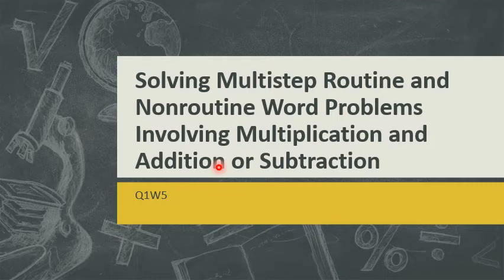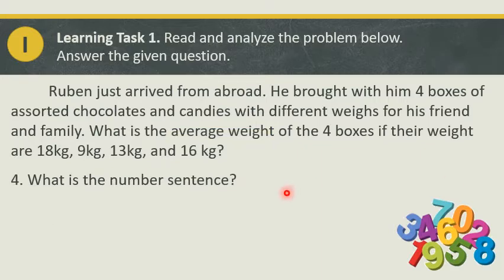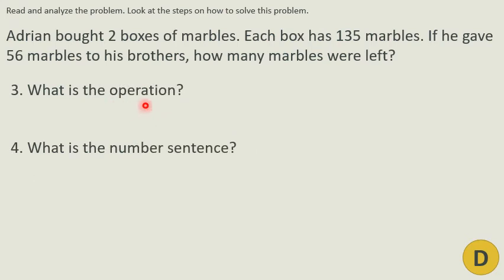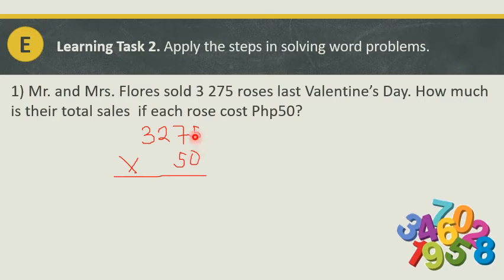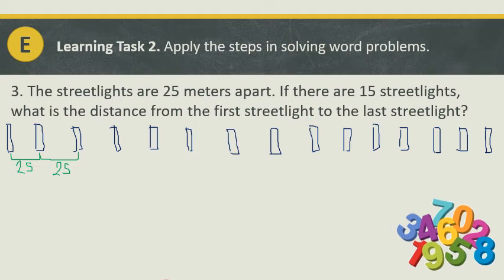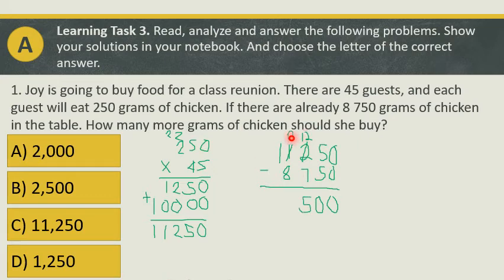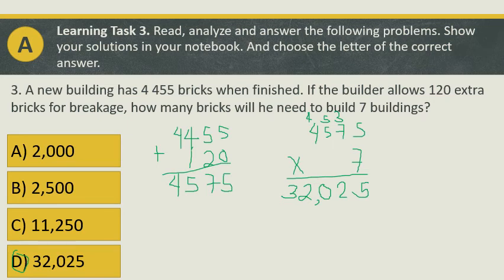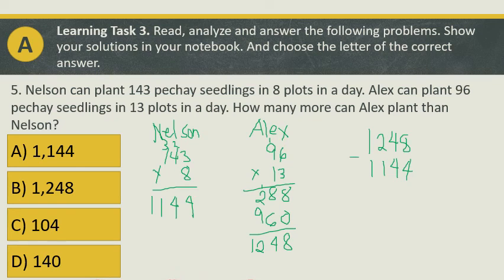MATH4Q1W5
Solving Multistep Routine and Nonroutine Word Problems Involving Multiplication and  Addition or Subtraction